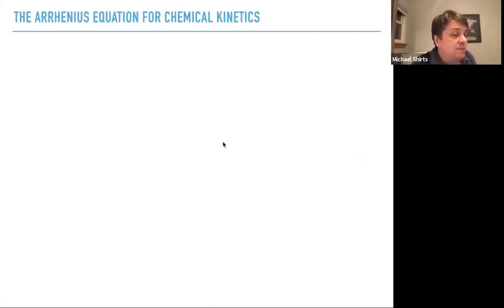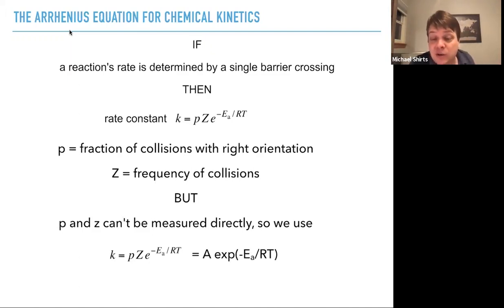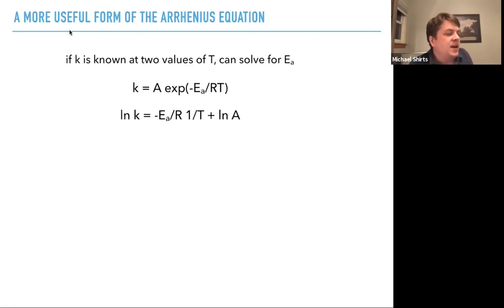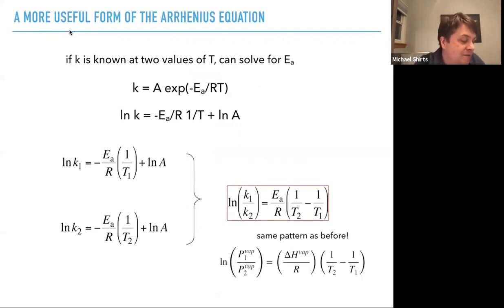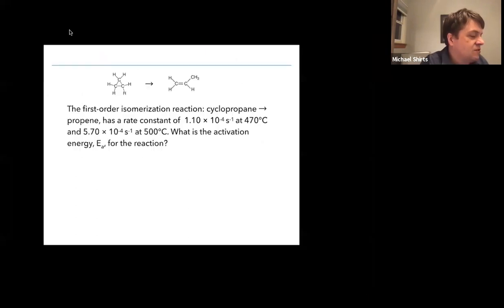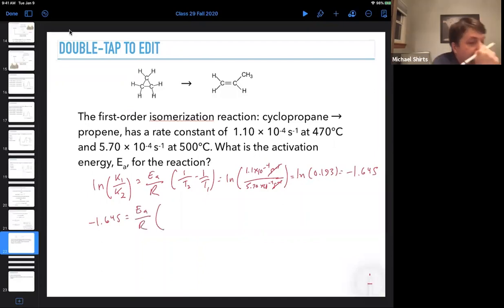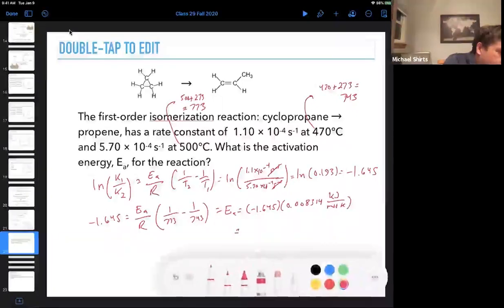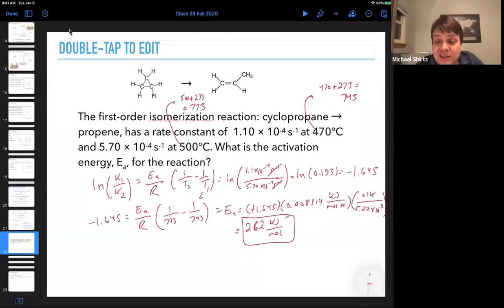The Arrhenius Equation - General Chemistry - Michael Shirts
Kinetics and the Arrhenius equation